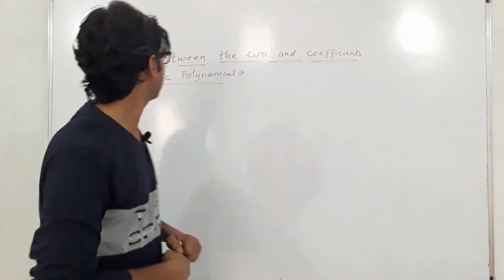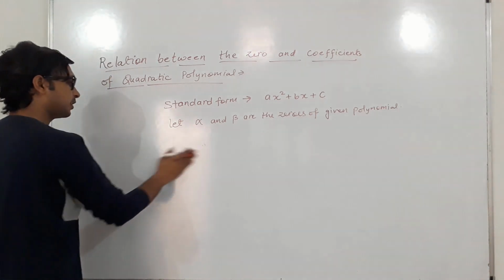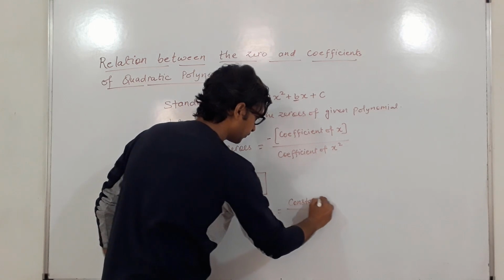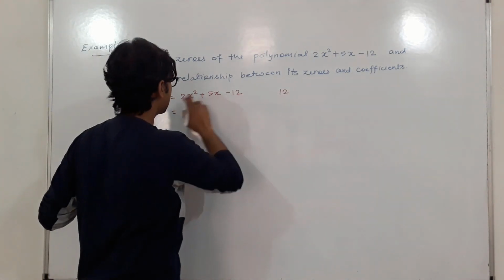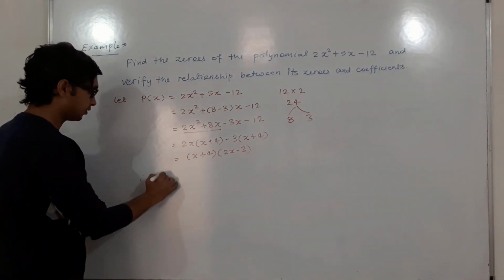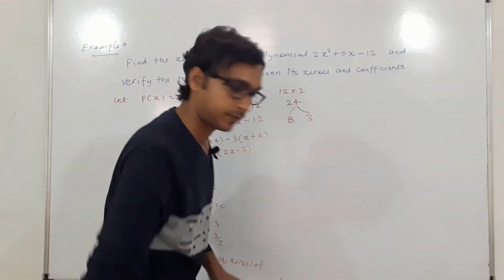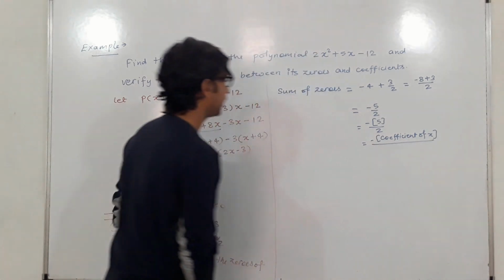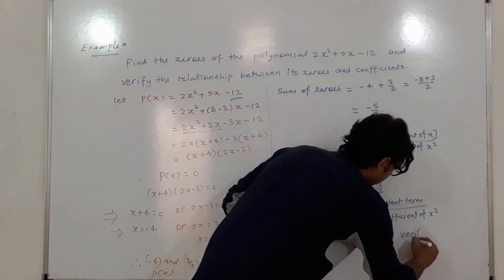Relation between zeroes and coefficients of Quadratic Polynomial | Chapter2 Polynomial |CBSE Class10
Relation between zeroes and coefficients of Quadratic Polynomial | Chapter 2 Polynomial | CBSE Class10 | NCERT Class 10